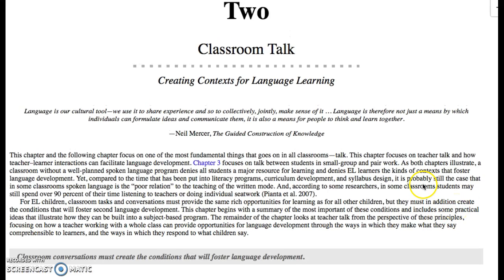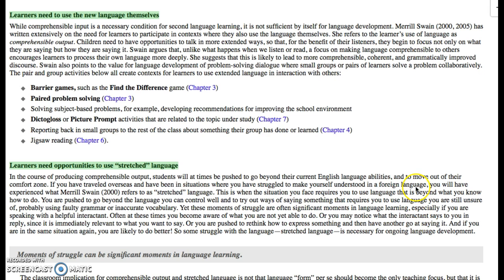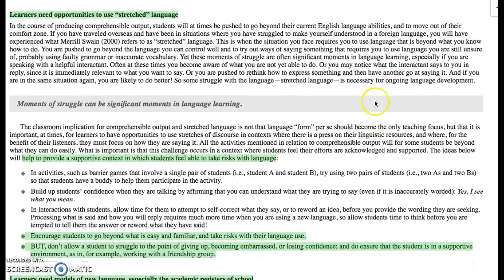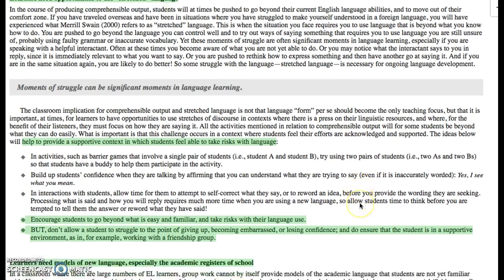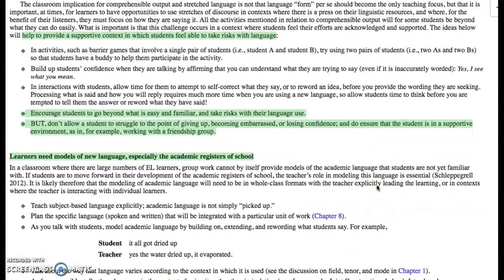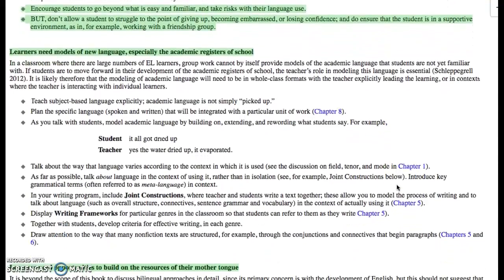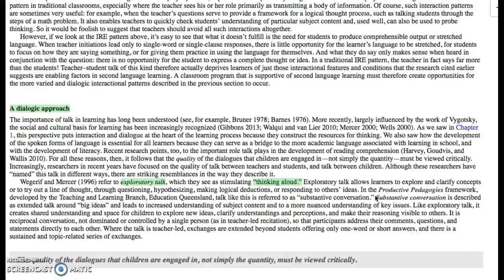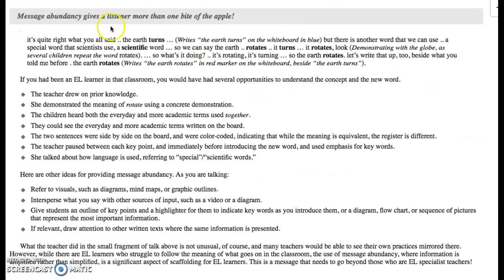Gibbons Chapter 2 Reflection